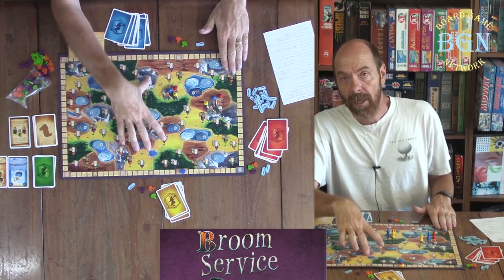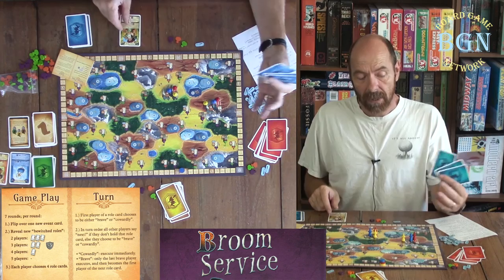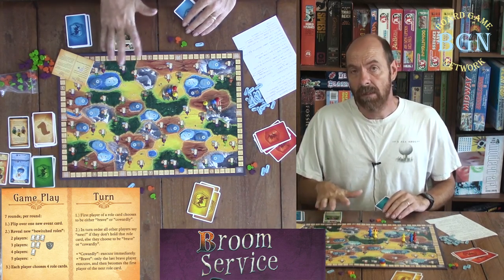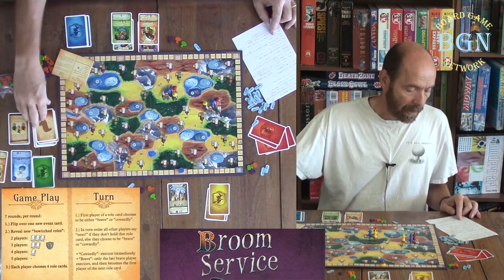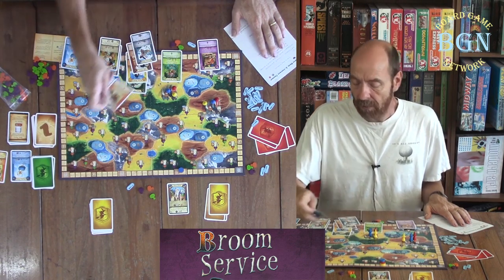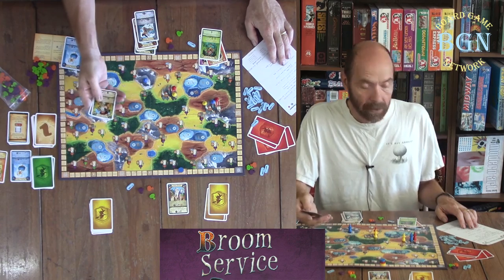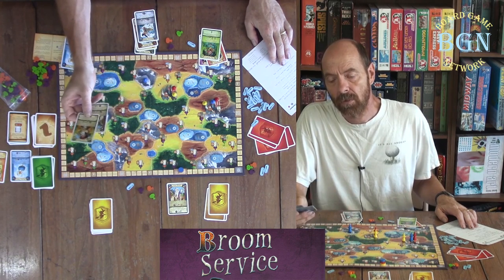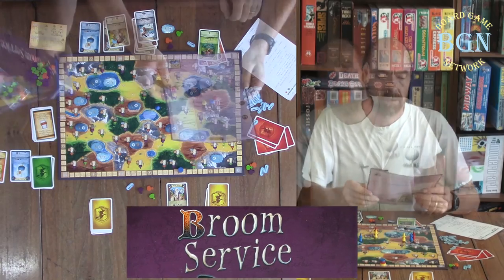Broom Service: BGN explains How to play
Score the most victory points by delivering potions via Broom Service throughout the magical realm.

Broom Service is a card-based game that combines luck, skill and balances timely bluffing with clever hand management.

Remake of award-winning Witch's Brew:

New theme! Now with 3 types of roles: witches, druids, and gatherers.
Drizzelda, the weather fairy, helps chase away the bad weather.
New illustrations and game pieces.
Same style of play, and by the same game designer as Witch’s Brew.
New version also includes a 2-player version.
The game is played over 7 rounds, with 4 turns per round. Each round, players simultaneously select 4 of their 10 role cards, and then take turns playing one role at a time. Each role has a brave action and a cowardly action; the brave action is stronger, but riskier, as another player could steal the action from you later; the cowardly action is safer, but not as robust. How well can you bluff your opponents?

Use the gatherer roles to collect ingredients to make potions, the witch roles to zoom around on your broom to different areas, and the witch or druid roles to deliver the potions - collecting victory points as you go. Chase away lightning clouds with the help of the weather fairy, and keep an eye on the event cards that change game play, one event per round.

The winner is the player with the most victory points after all 7 rounds are complete and end-of-game bonus points have been awarded.